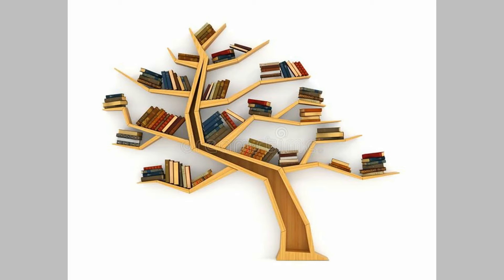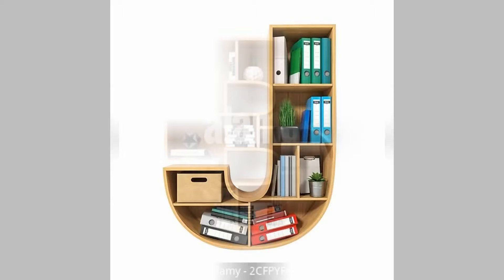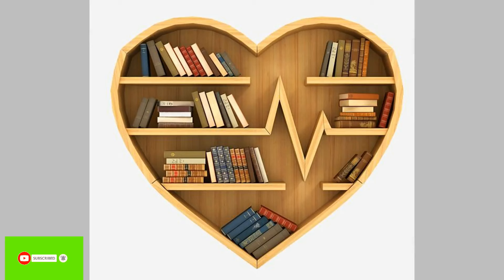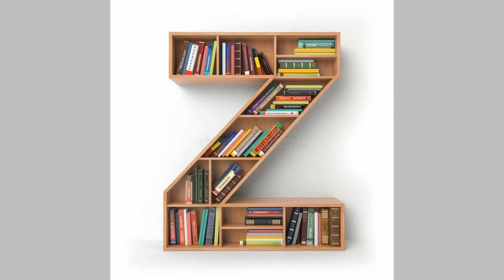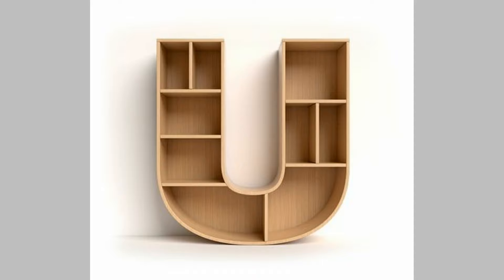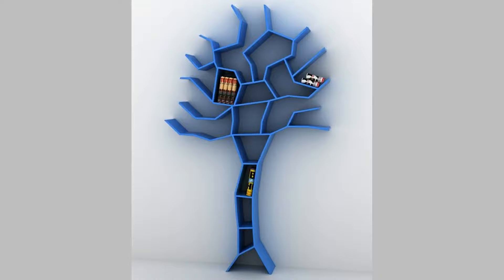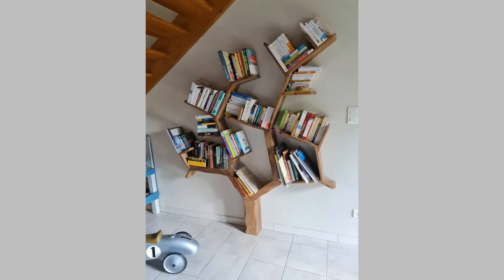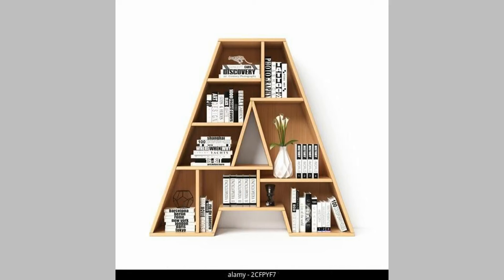How to make wooden shelfe// Alphbet art design//beginners make money ideas.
How to make wooden shelfe// Alphbet art design//begnners make money idea
Hello.wellcome to our channel. we will show you looking to how to make beutiful wooden furniture ideas,home decoration and creative ideas for make money.so, watch the video until the end to see the beutiful video.
       Spend several hours in mKing these videos.We collect the pictures from diffrent sources,crop them or edit them to suit our video format and arrange them  sequentially  to   creat our unqe videos.These videos have never been used by any other users or have never been posted on any other social media.They are own creations uniqe to our channel.We acknowledge  all those  who contributed by making the pictures available on the internet for use by the general public